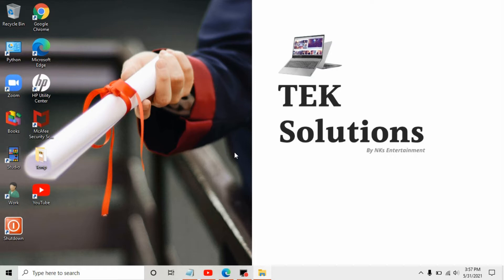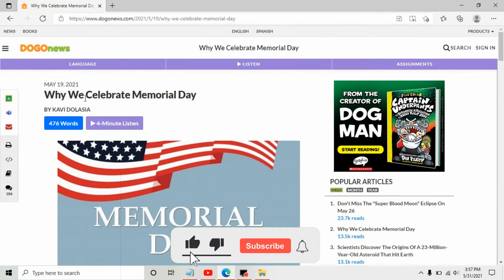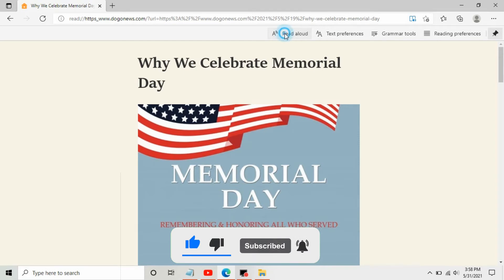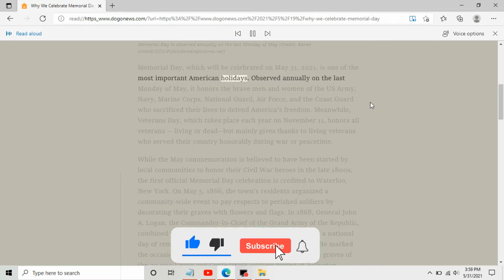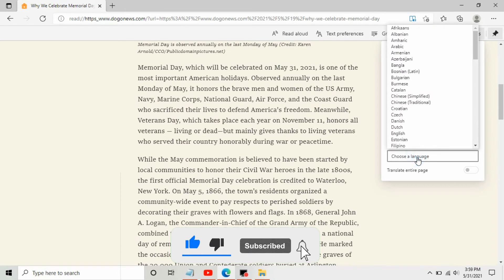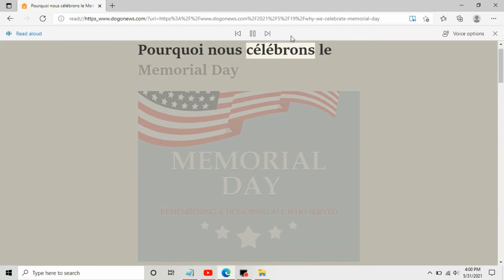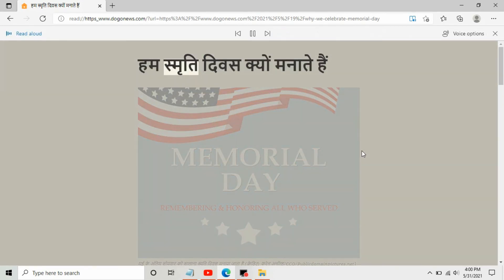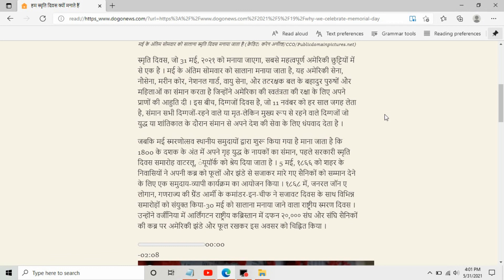Text To Speech Microsoft Edge Cool Features! You'll Wish You Knew Earlier! 2021 Immersive Reader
Text To Speech (Immersive Reader)

For IE 11 Microsoft has announced the retirement on 15 June 2022. We should start using and exploring the Microsoft Edge browser. This video will explain the "Immersive Reader" another cool feature of Microsoft Edge browser. We will upload some more videos on cool features of Microsoft Edge.